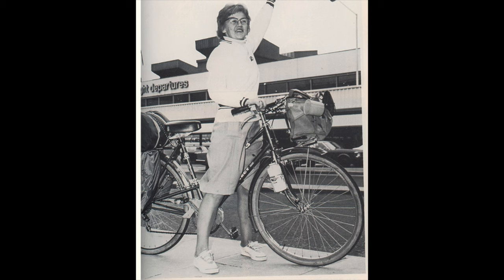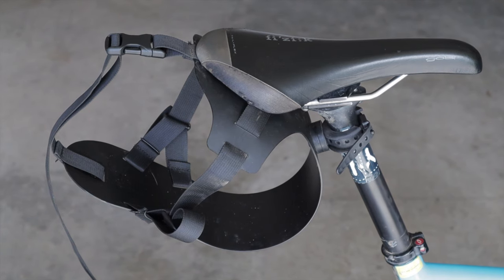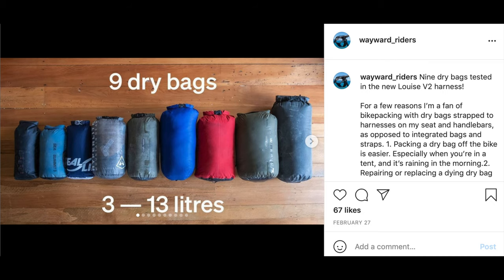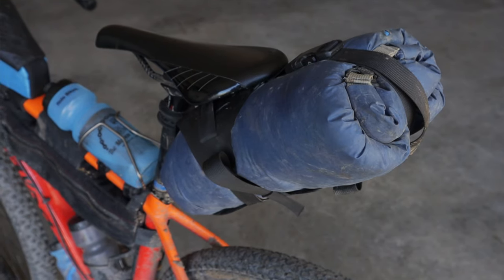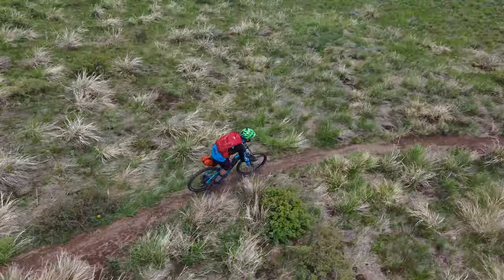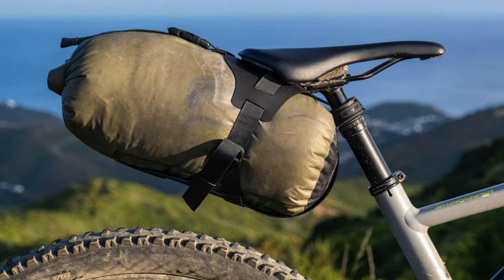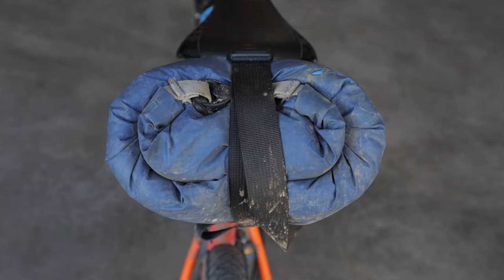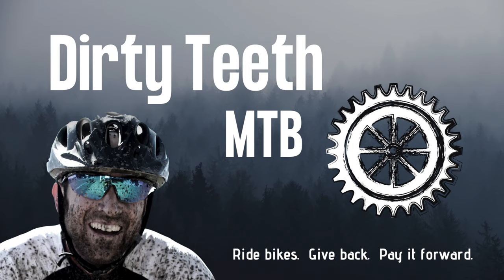Sweet dropper harness for full-sus bikepacking. Wayward Riders: Louise v2 = Long-term review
The Louise v2 is a lightweight bikepacking seat harness that is definitely worth a looks.  Boxes it checks: dropper post compatible, rugged, and versatile from 3-13L capacity.   Did I mention it's super light?  I think Wayward Riders has a hit on their hands!  Join me as I run it through the paces and offer my two cents :)

Bike Stuff:
Dumonde Chain Lube:
Fenix PD36R Light
Smith Sunglasses:
Pearl Izumi MTB / Bikepacking Shoes:

Ride bikes. 🚲  Drink beer. 🍺  Live happy. 😀